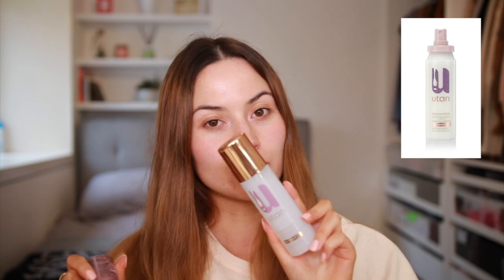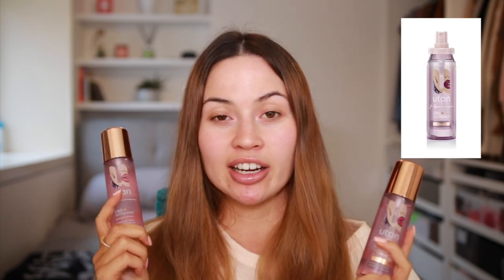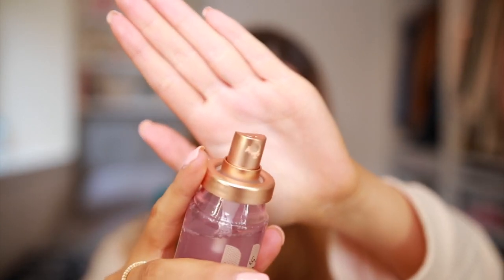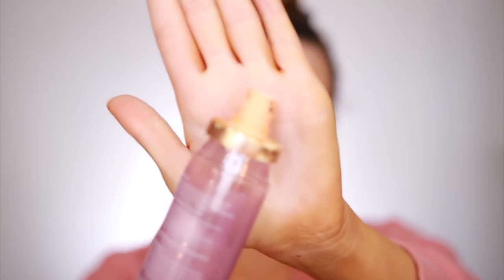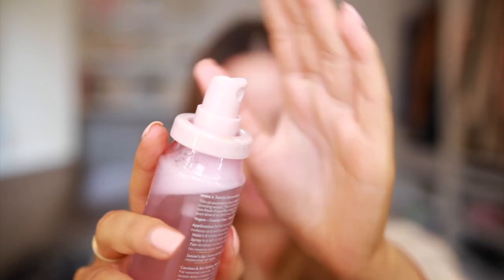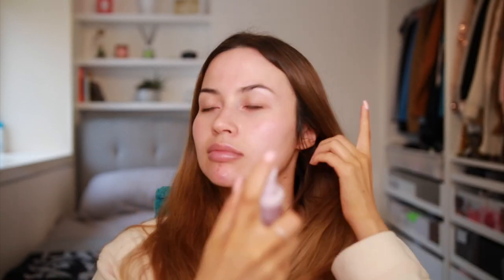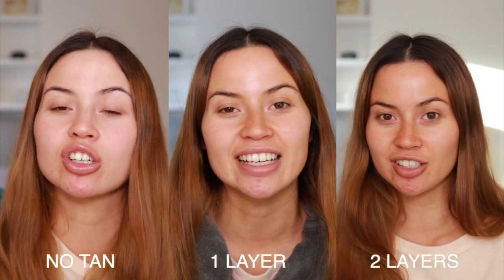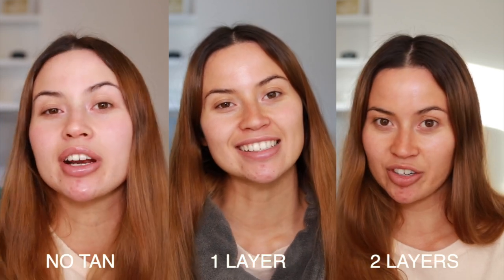HIT OR SHIT? UTAN X JAMIE GENEVIEVE 50% DARKER TANNING WATER | ANGELA RAYSON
Hi guys, I hope you enjoyed the video. If you're interested in any of the products mentioned, I'd really appreciate it if you could shop through the links listed below as I will receive a little bit of commission ☺️. I don't make any money for making YouTube content so if you do make a purchase through my links, THANK YOU! ❤️

MY FAV BRUSHES & TOOLS